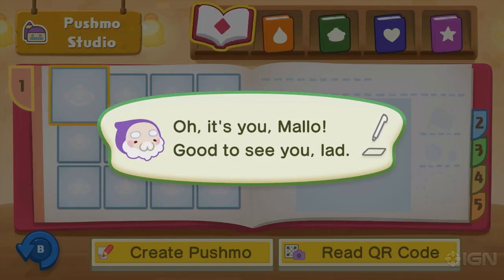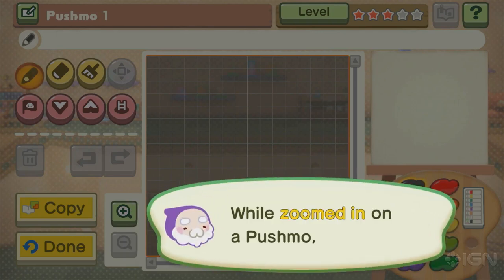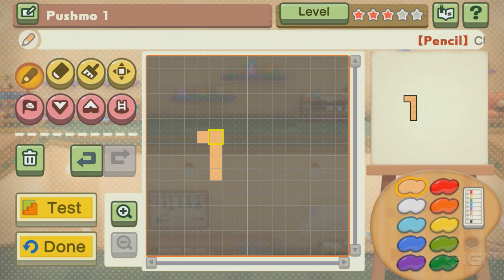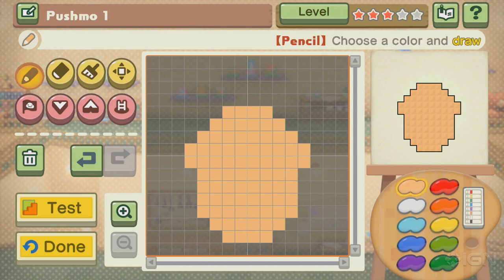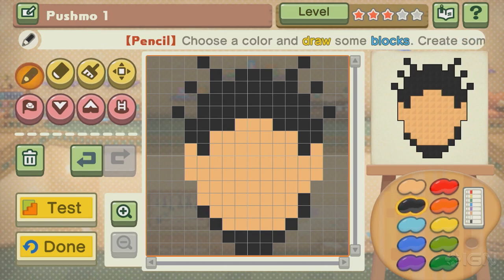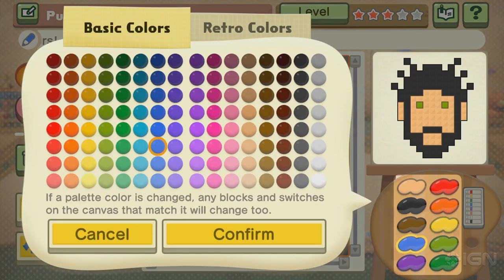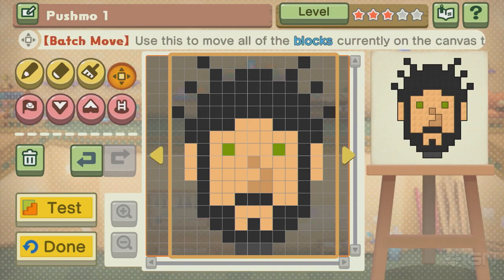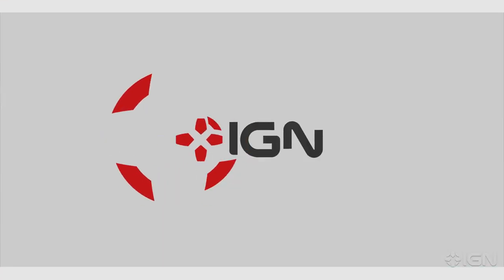Building a Marty Puzzle Using Pushmo Studio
IGN editors take a quick tour through Pushmo World's puzzle building tools.